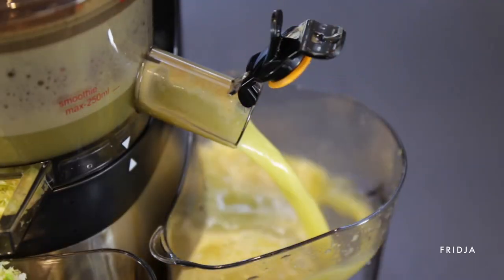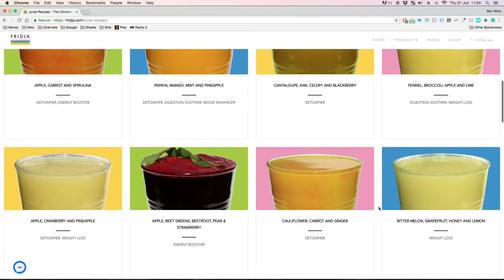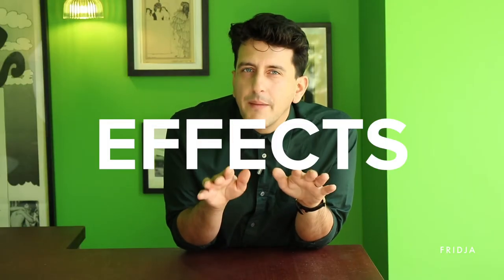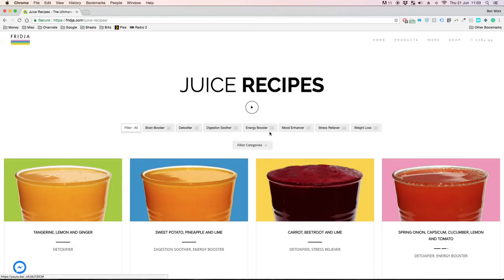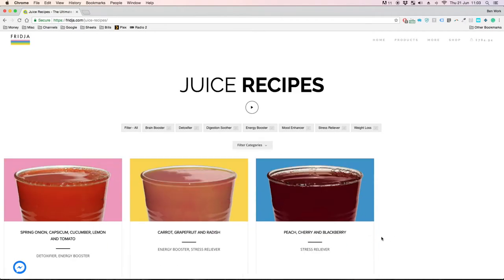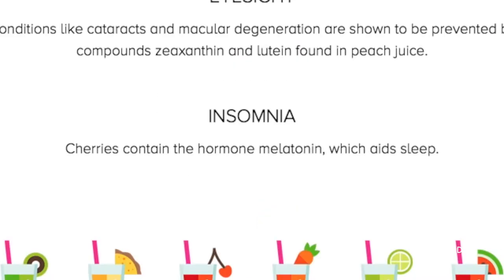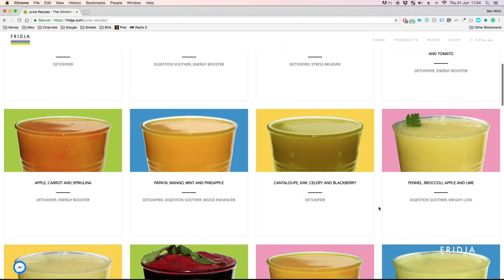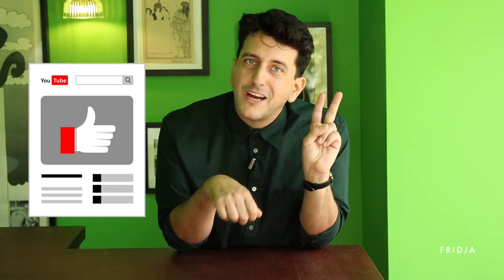Smart Juice Recipes - The Ultimate Juice Collection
We've created the ultimate online juice recipe collection. Search by effect and benefits from each ingredient! It's the most thorough and advanced juice recipes collection on the internet!

Juice recipes all categorised as brain boosters, detoxifiers, digestion soothers, energy boosters, mood enhancers, stress relievers and weight loss!

This is only for a guide and in no way any substitute for medical advise. Always consult your medical professional and juice as part of a healthy lifestyle.

We hope you enjoy using our juice recipes!